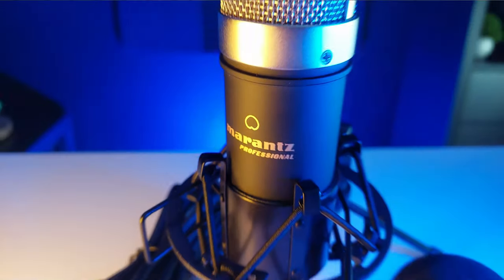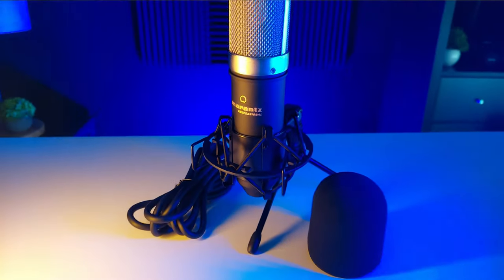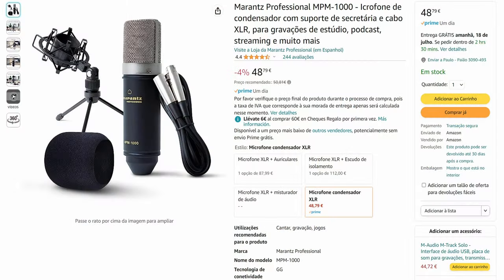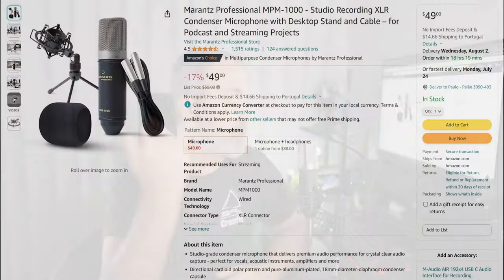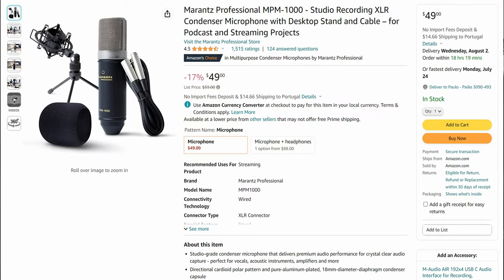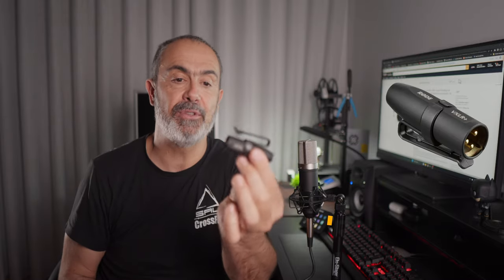Best condenser microphone under $50 for YouTube.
In this video I will give my opinion about the Marantz MPM-1000 condenser microphone. If you are lokjing fro an afordable condenser microphone this is a very good option. It as a very good quality in audio and construction and its at a good price.

Links:
Amazon US
Mazon EU

My Gear

Cameras & Lens

APS-C

Full Frame

Camera Rig